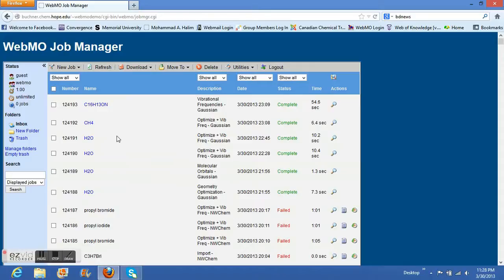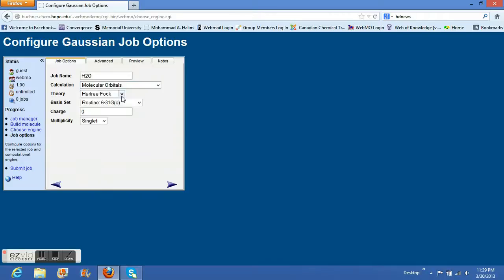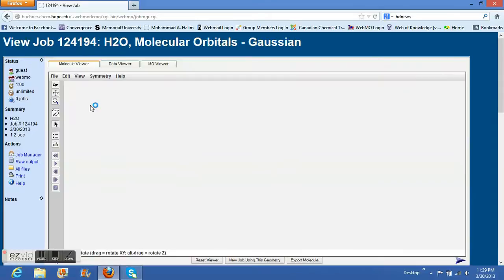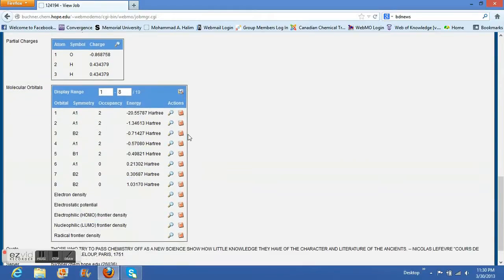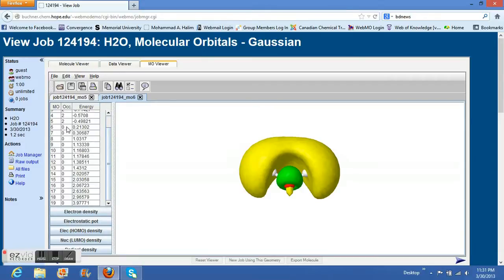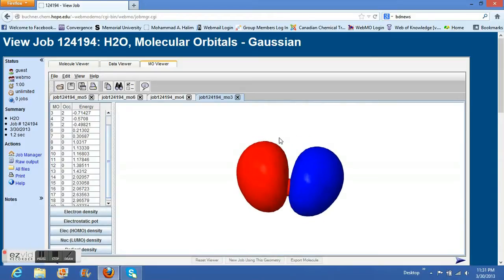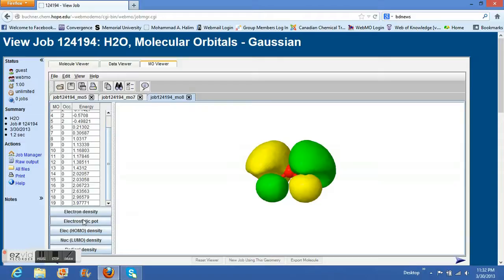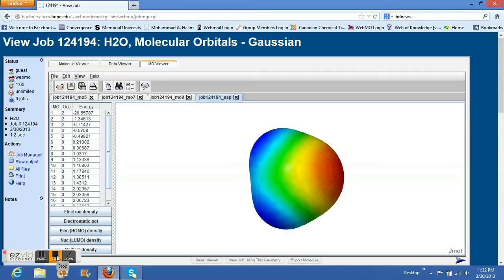Lecture 2: Computational Chemistry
Molecular Orbitals of Water